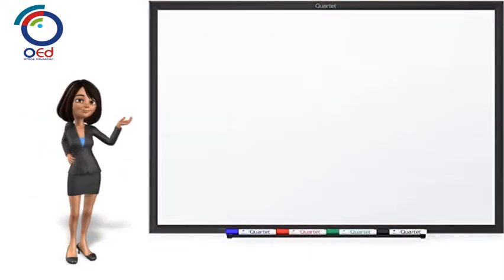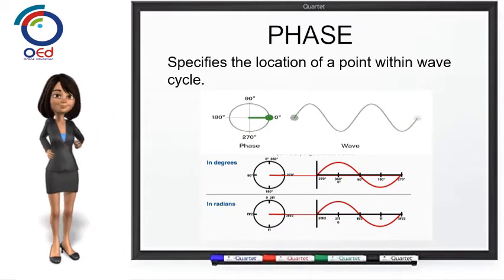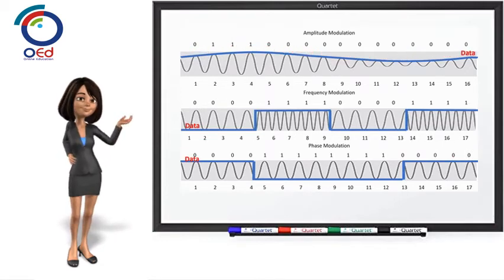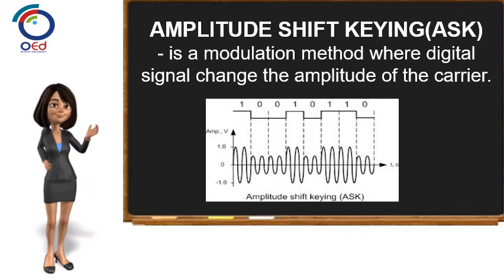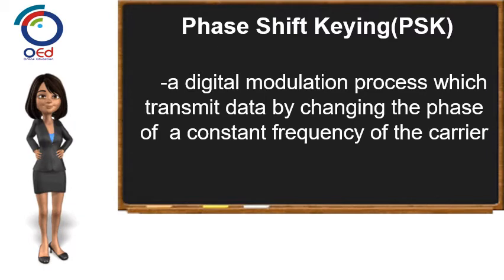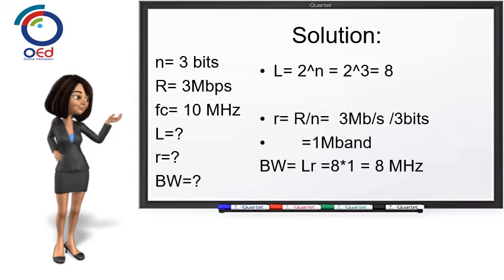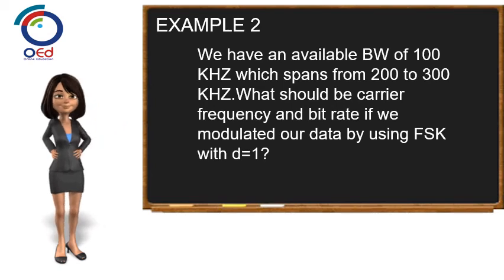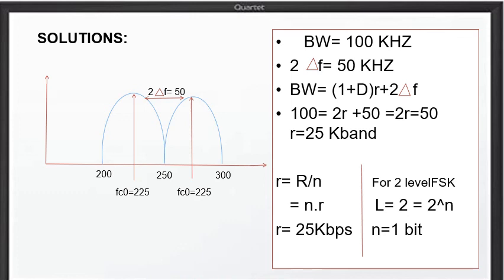Course Project ECE6207- Principles of Communication System